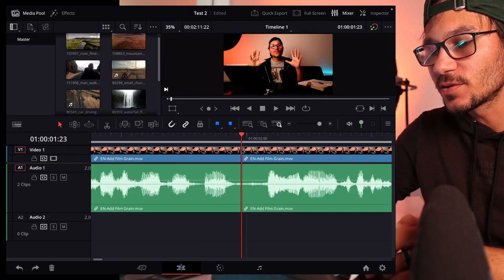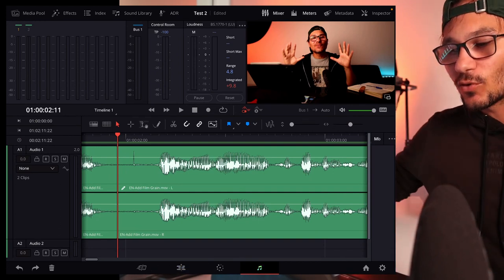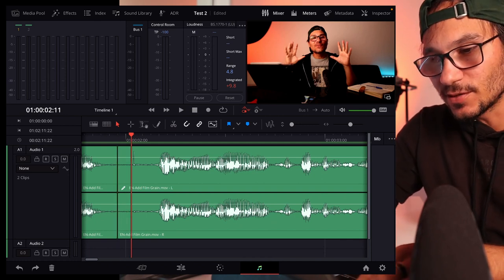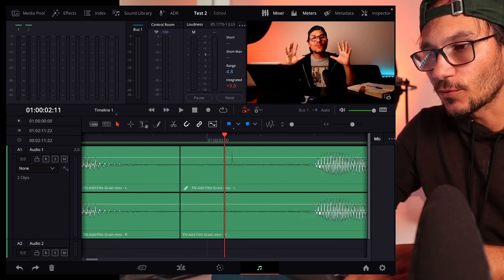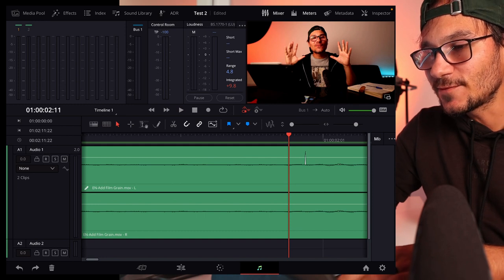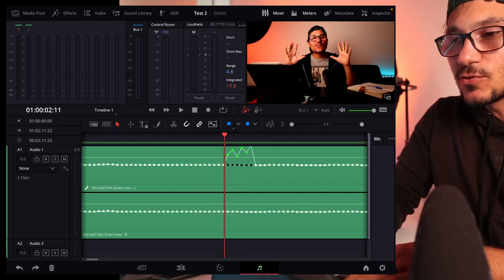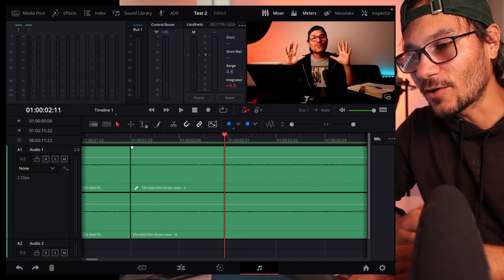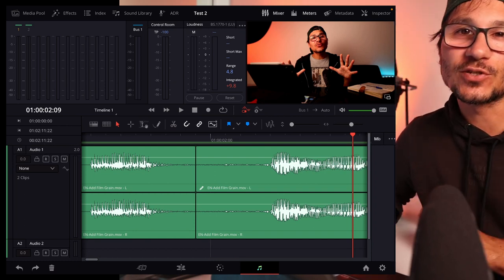How To Remove POP SOUNDS in DaVinci Resolve iPad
In this Video i show you how you can can remove Pop Sounds inside the Fairlight Page in DaVinci Resolve for the iPad Pro.